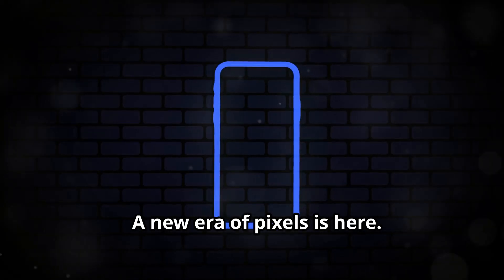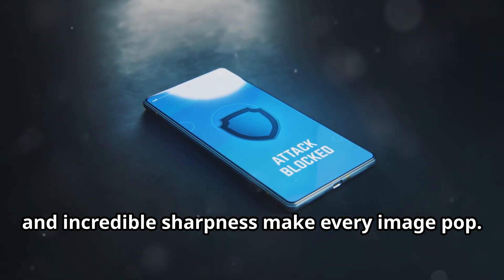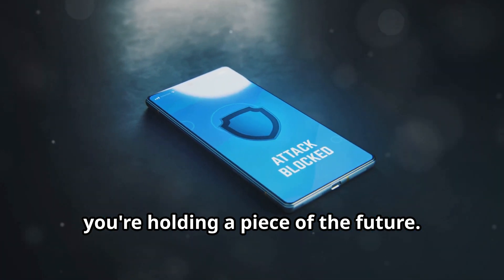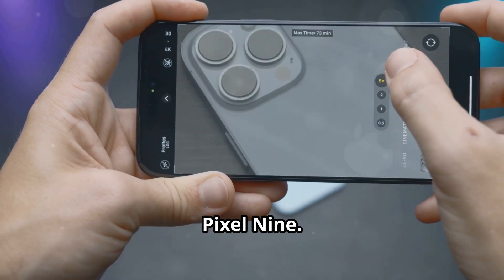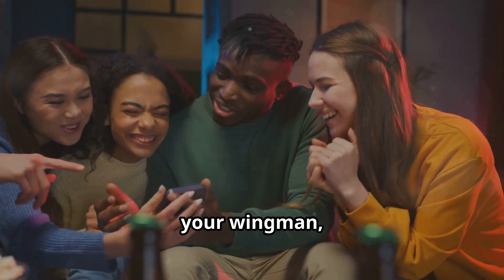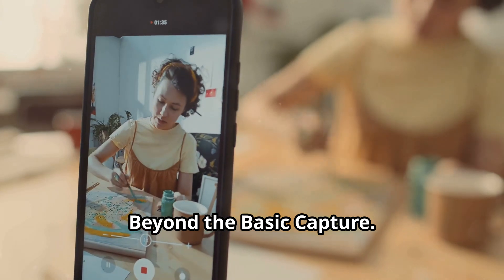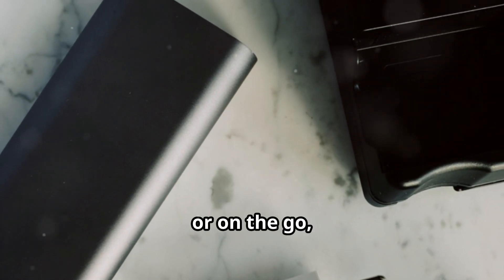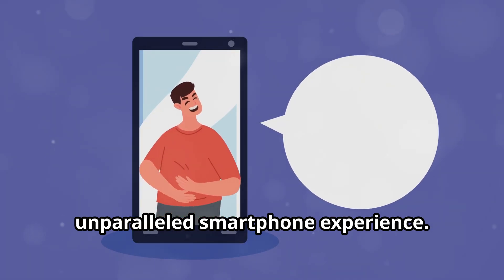📱 Google Pixel 9 Review: The Ultimate Flagship Phone? 🔥 Pros & Cons Revealed!Google Pixel 9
Welcome!

Hey tech fans, welcome back to the channel! Today, we’re diving deep into the brand-new Google Pixel 9. Is it the best smartphone of the year? We’ll go over the features, camera quality, performance, and everything you need to know before buying.